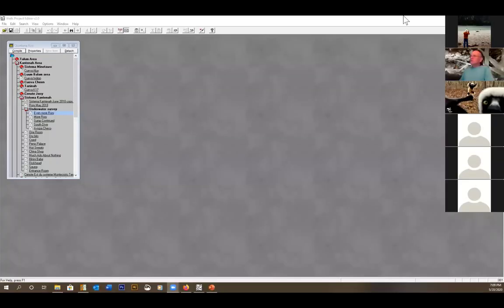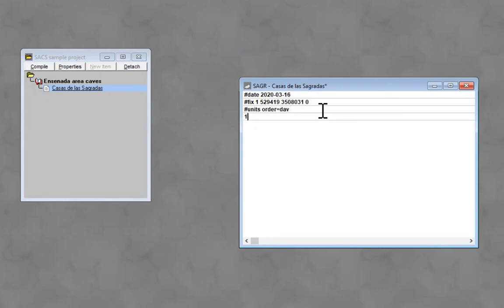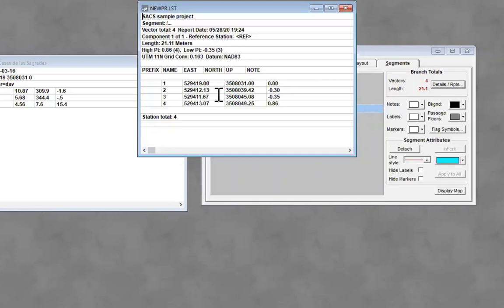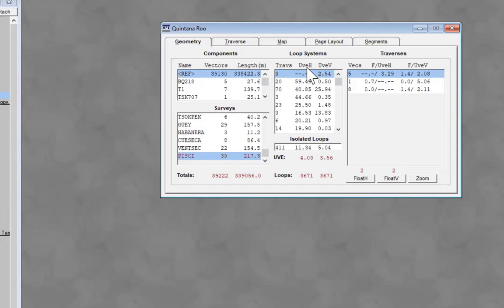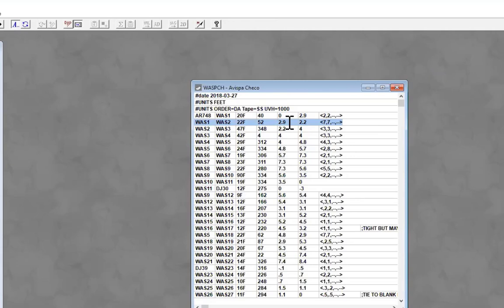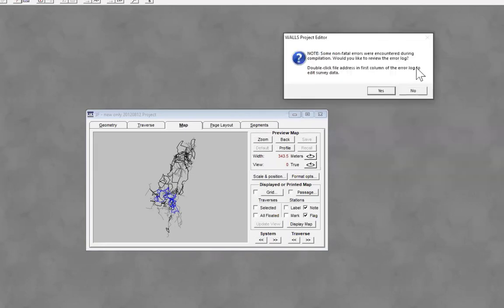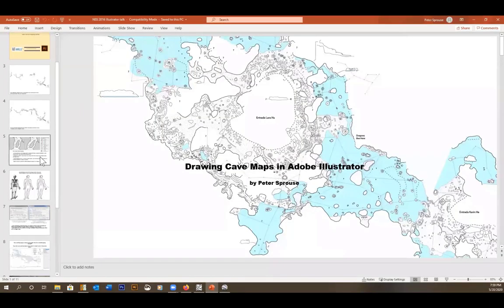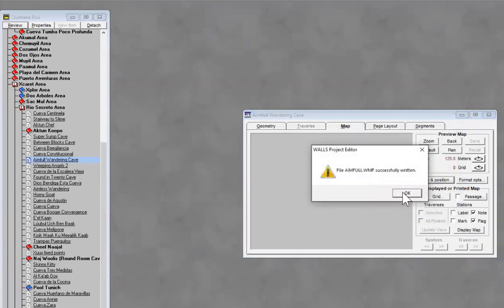Introduction to Walls Cave Data Management Software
Introduction to Walls Cave Survey Data Management Software